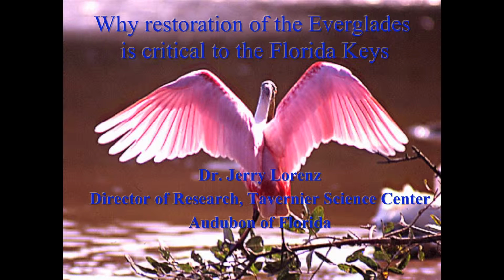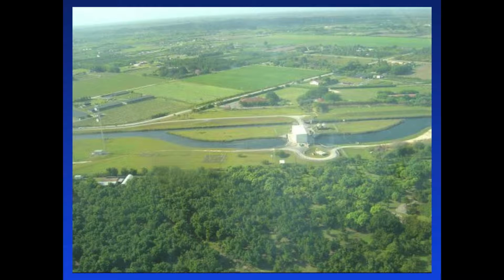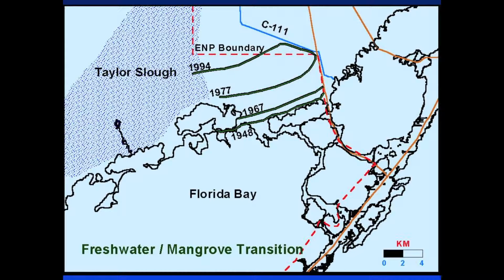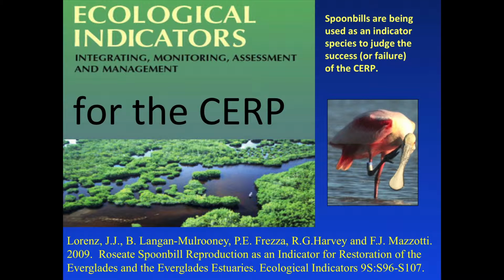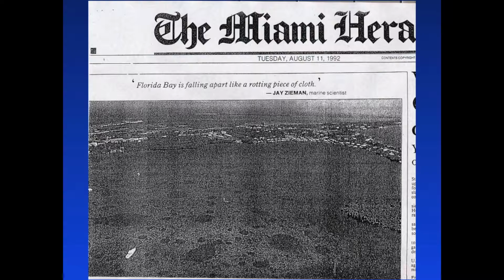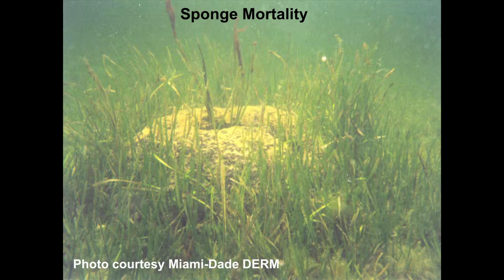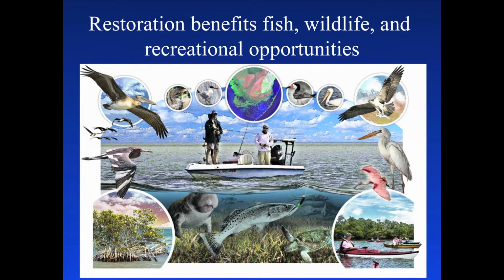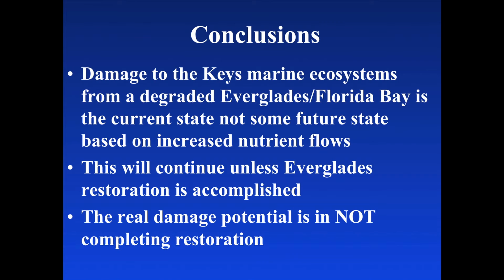Why restoration of the Everglades is critical to the Florida Keys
Why restoration of the Everglades is critical to the Florida Keys by Jerry Lorenz, Director of Research, Audubon Florida

Last Stand and the Everglades Law Center presented a discussion on Earth day 2014 led by top experts on water quality, hydrology and coral reefs to examine the science behind what is happening and what is being planned to improve water quality in the Florida Keys.